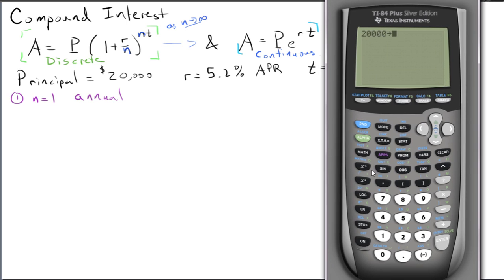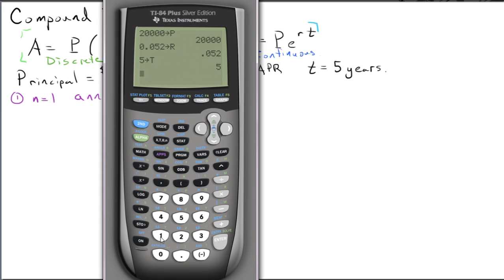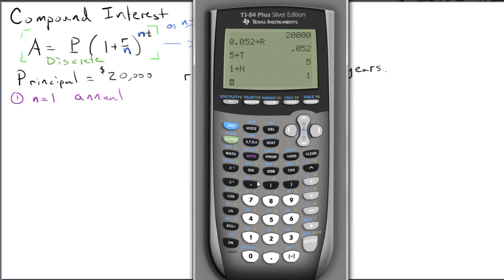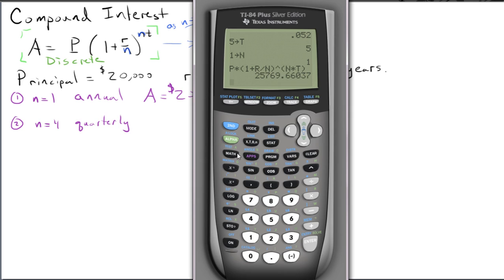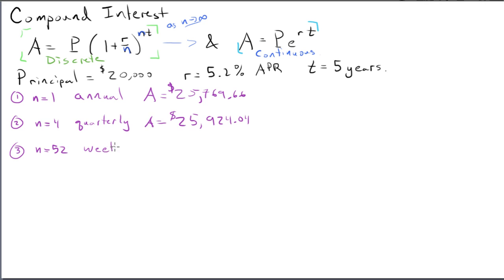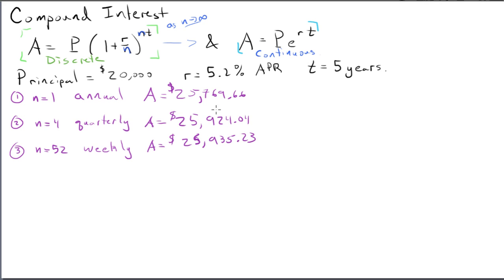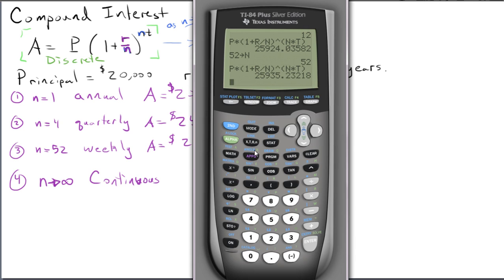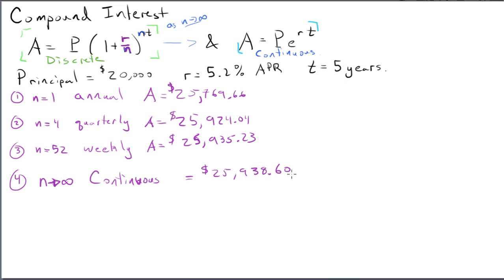M 121 S4.1 - Compound Interest